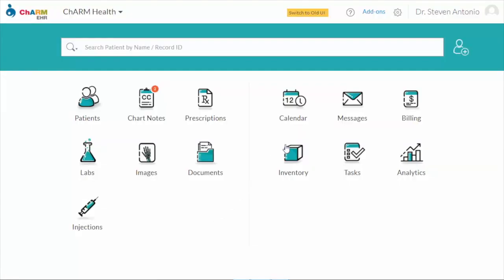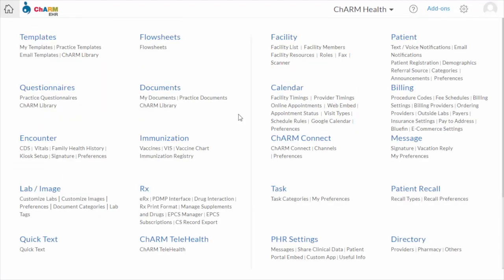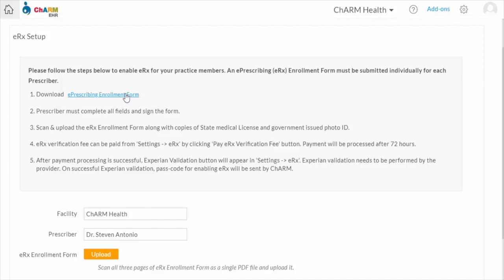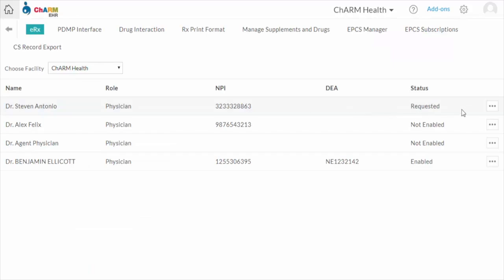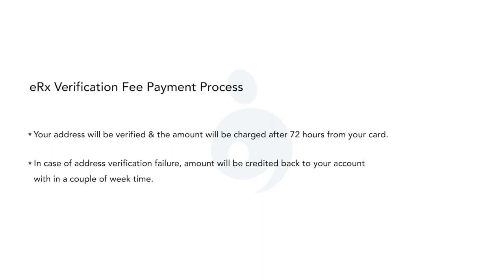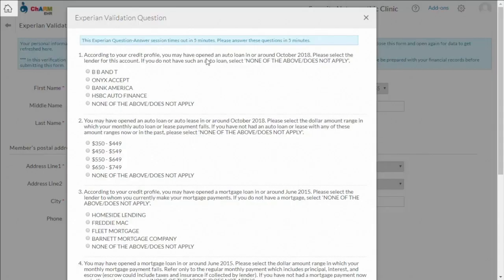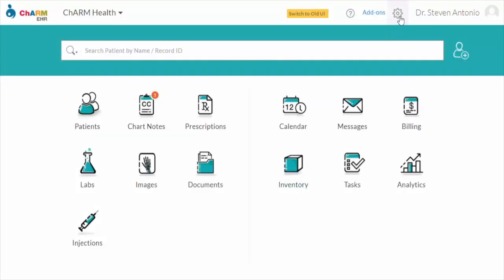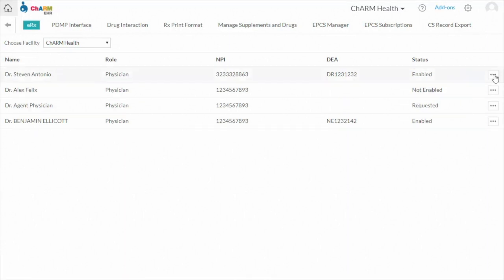eRx Enrollment Process in Charm Electronic Health Records & Medical Practice Management Platform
ℹ️  ABOUT CHARM  ℹ️
👉 Charm Health is a cloud-based ElectronicHealthRecords​, Telehealth​, PracticeManagement​ and Medical Billing solution that helps healthcare organizations ranging from large multi-speciality groups to small independent medical offices function efficiently.

👉 To that effect, Charm Health’s pricing is simple, unique and helps practices budget and manage the cost of software acquisition.

👉 Charm's award-winning API platform integrates with a range of third party healthcare solutions, offering additional functionality to our users.

🎗Charm Cares - Health Technology for Social Impact - a tech platform sponsored and established by Charm Health to enable enhanced quality of life, and to mitigate access inequalities through healthcare technology.

💽 Charm Health Innovation Challenge is a recurring competition and a platform for innovators, entrepreneurs and philanthropists in the digitalhealth space to present their ideas, research and innovative health solutions.